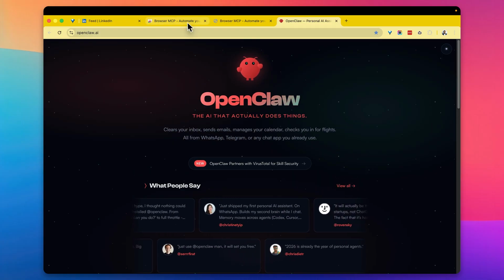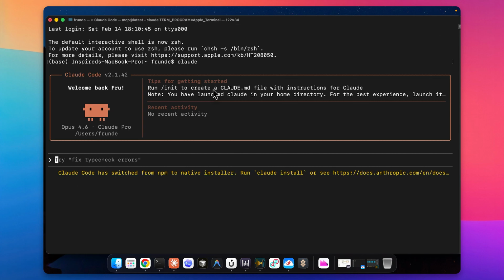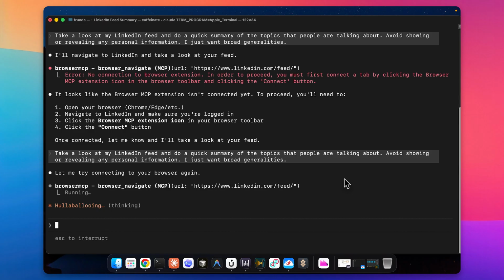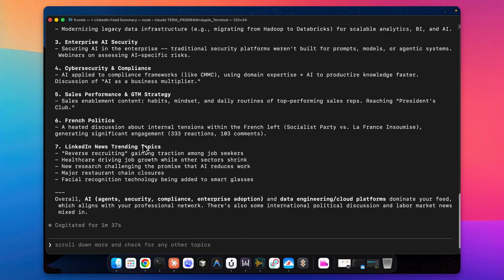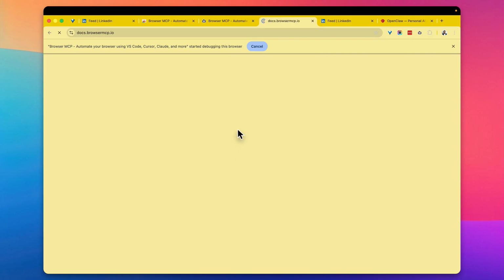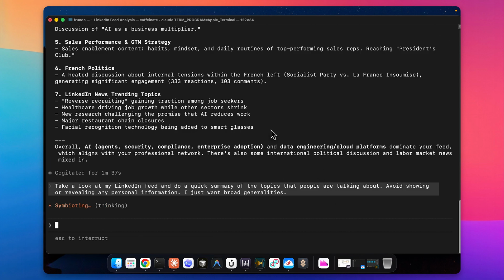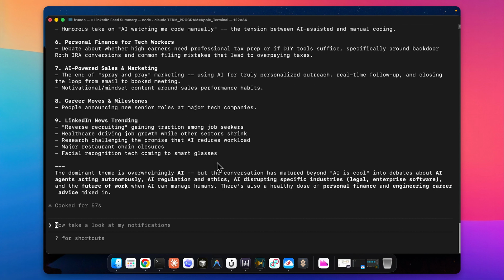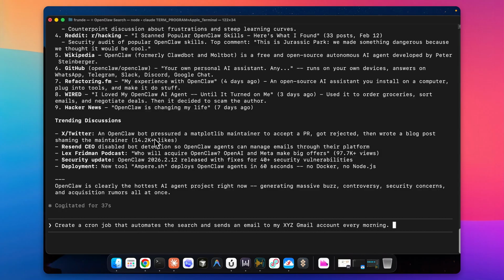Browser MCP + Claude Code CLI: Build a Browser Agent to Summarize LinkedIn (Quick Demo)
The presenter demonstrates how to use Browser MCP with the Claude Code CLI to give an AI agent access to a web browser and automate simple browsing tasks. Using LinkedIn as an example, they prompt the agent to review the feed and return a high-level topic summary without exposing personal information, then show how the agent connects to the browser, opens tabs, navigates, and brings synthesized results back in the CLI. They explain setup steps: install the Browser MCP extension, connect it, copy the documentation configuration into the MCP config, and ensure the connection remains active.

00:00 Welcome + the OpenClaw (What This Demo Is Really About)
01:06 Goal: A LinkedIn Morning Agent (Summary, Likes, Reports)
01:30 Launching Cloud Code CLI + First Prompt Setup
02:26 Troubleshooting: MCP Connection Fix + Successful LinkedIn Summary
03:49 What Happened Behind the Scenes (Browser Navigation & Tool Use)
04:10 Setup Guide: Install Browser MCP Extension + Safety Warnings
05:01 Add the MCP Config from Docs to Cloud Code
05:43 Live Run: Watching the Browser Automate LinkedIn (Tabs, Scrolling, Results)
07:30 More Demos: Google Search, Gmail, and the Power/Risk of Automation
08:23 Automate It Daily: Cron Jobs + Real-World Use Cases (LinkedIn, Inbox, YouTube)
09:58 Wrap-Up: Use Any CLI/Environment + Final Thoughts

DESK TRIPOD

➥➥➥ RESOURCES ➥➥➥

➥➥➥ SUPPORT ME ➥➥➥

▶ BitCoin -  1GD3VDJevws36GCdJUAprYeSwbNFWMMNyV
▶ LiteCoin -  0x79c860E482B303d89dbeAA022199a1105c506a26
▶ BitCoin Cash -  1GD3VDJevws36GCdJUAprYeSwbNFWMMNyV
▶ Ethereum -  LPVZFyUpJWKKZpkF52pJKNT67xDqXGaxqM

Mail:
Inspired Nation, LLC